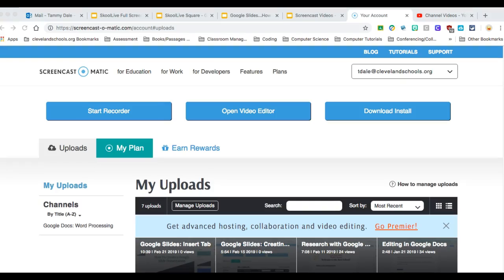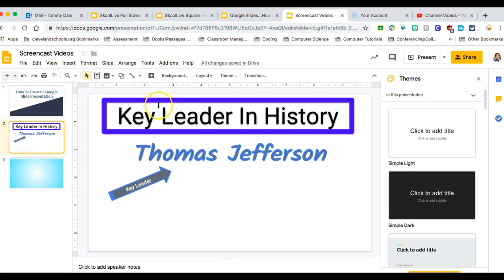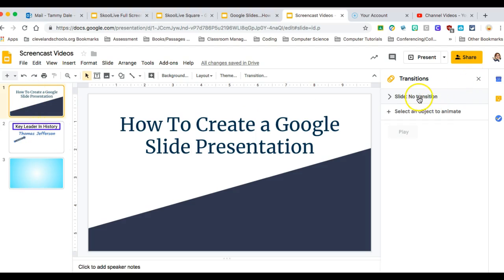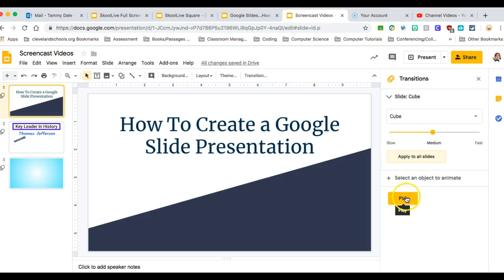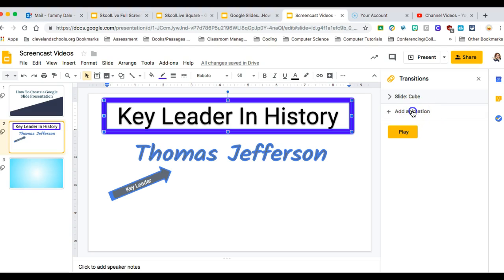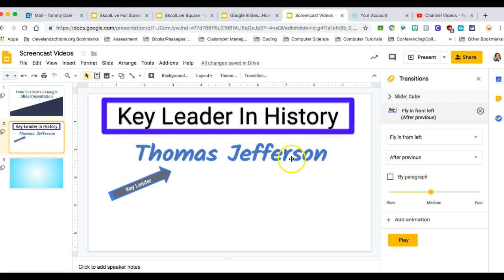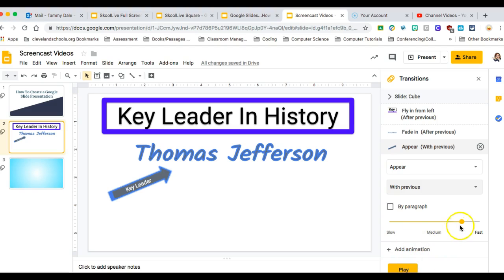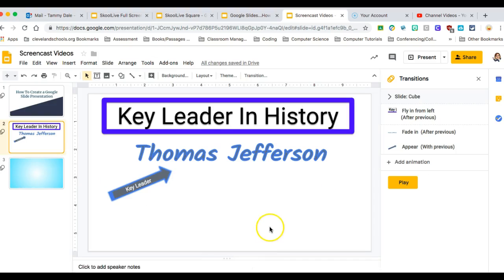Transitions and Animations in Google Slides